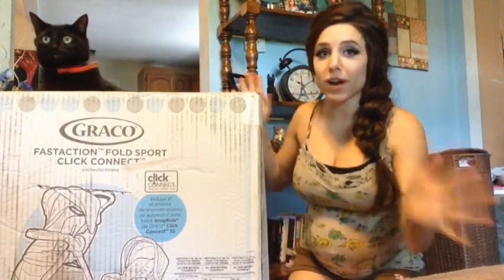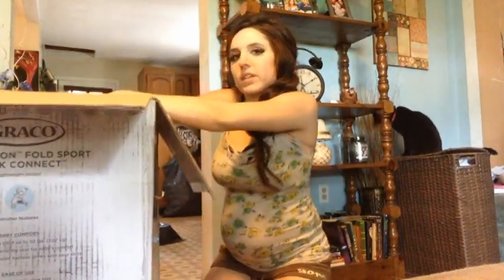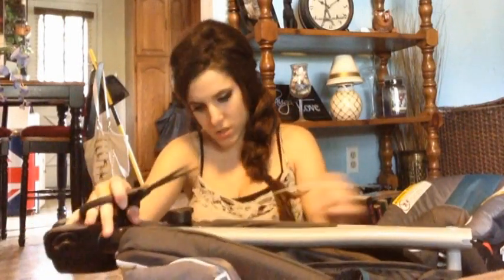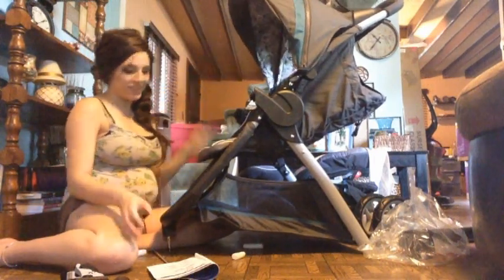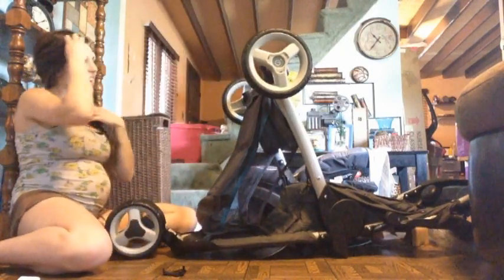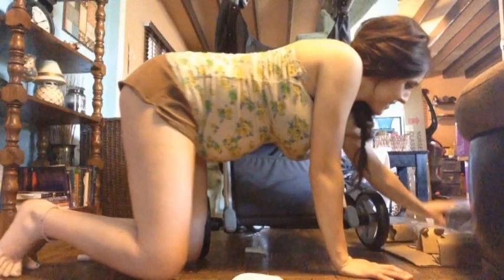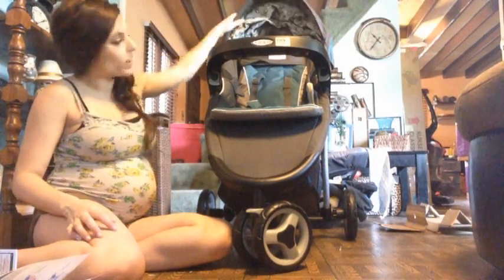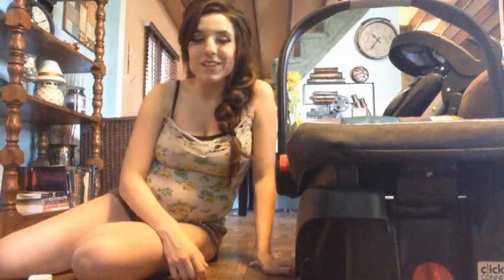Stroller and Car Seat Unboxing!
I got my stroller and car seat from babies r us the other day in the mail and wanted to show you the unboxing and putting together of them! I hope you enjoyed the video!!!